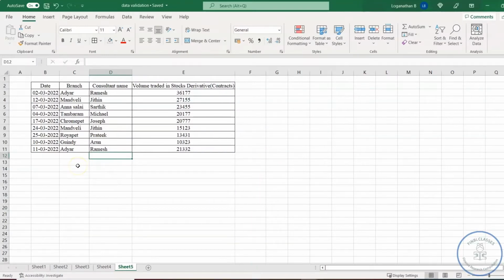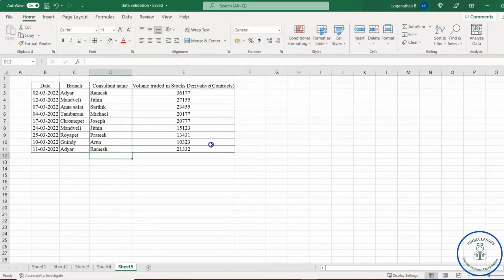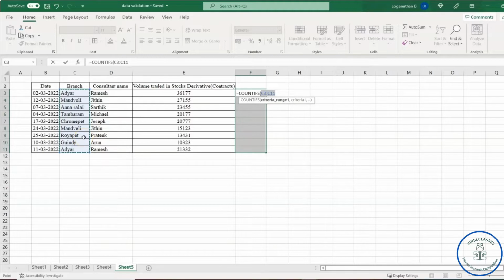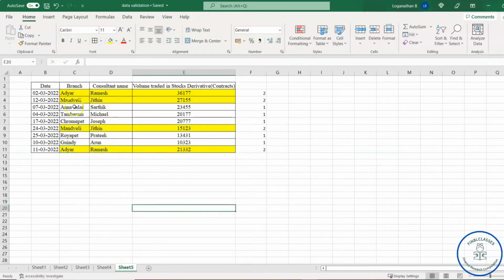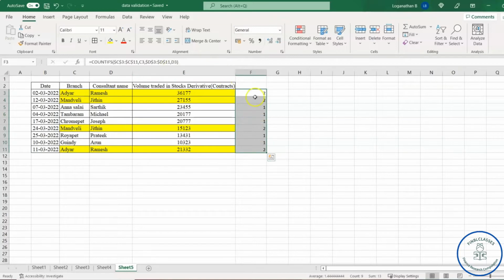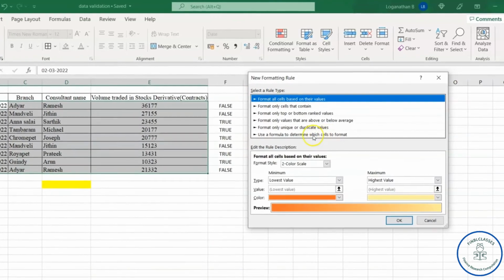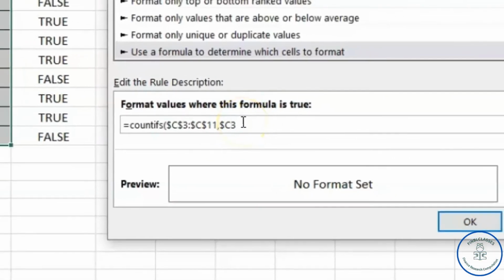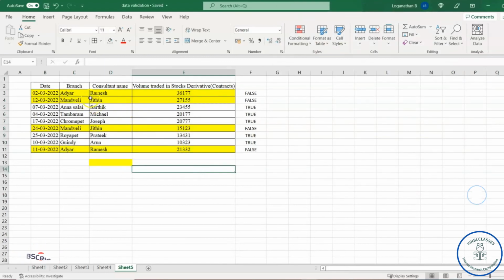FINMODEL 34: Custom Data Validation and Conditional Formatting